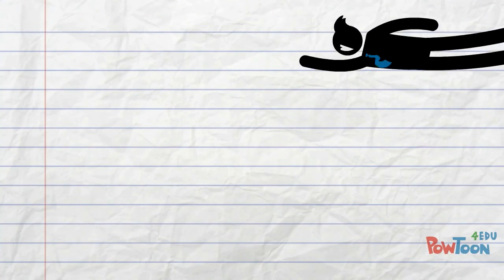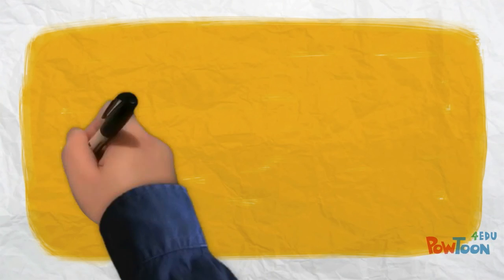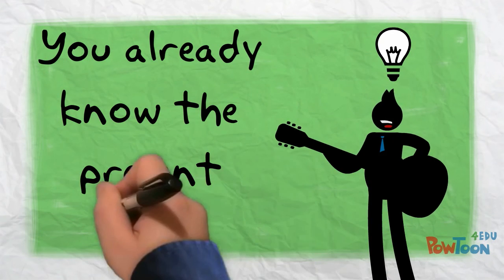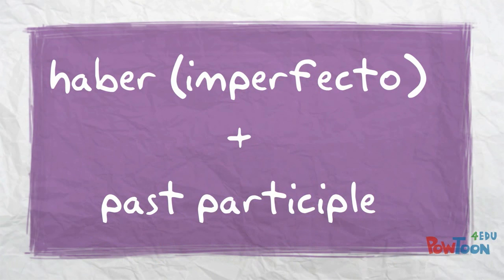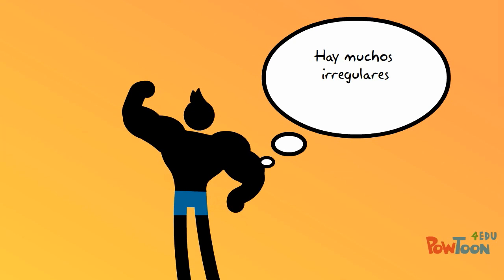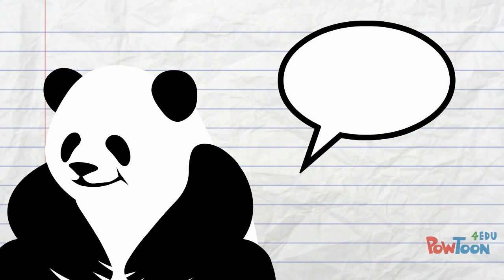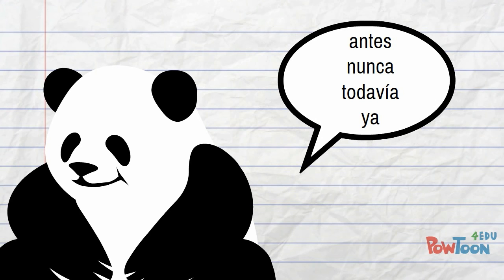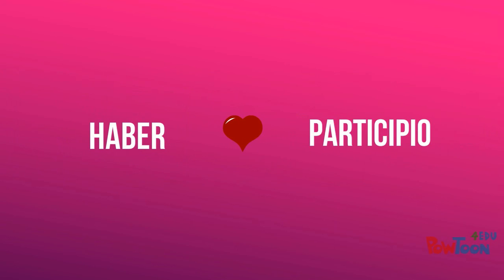Sr. Riesel Presenta: El pluscuamperfecto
In this video, Señor Riesel introduces "el pluscuamperfecto", or the past perfect.  This is a continuation of our studies with the present perfect.  To review your past participles, visit this